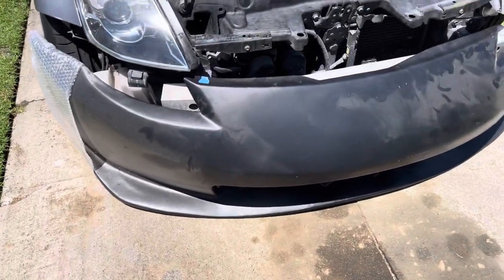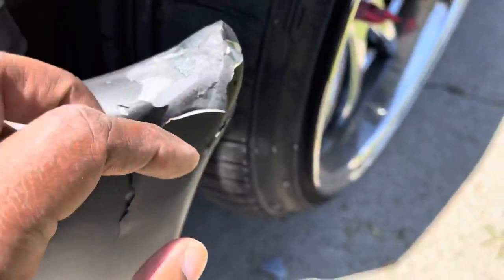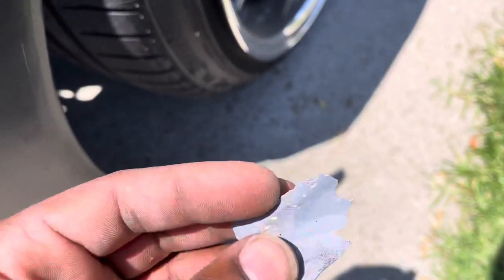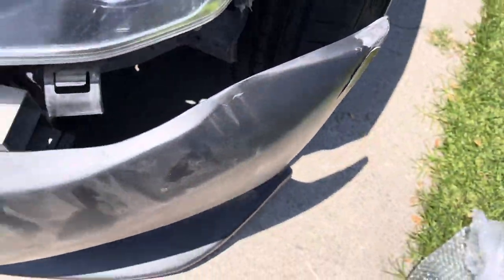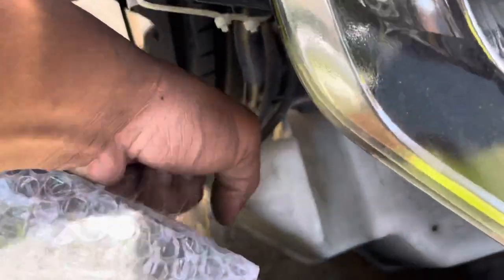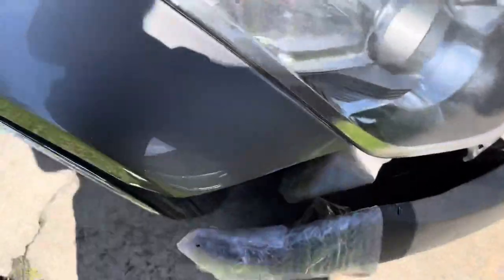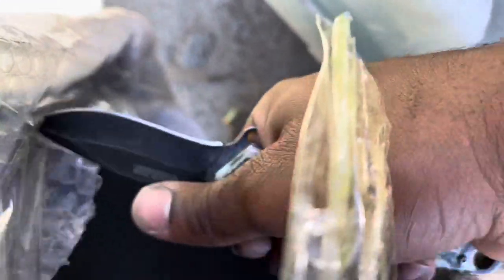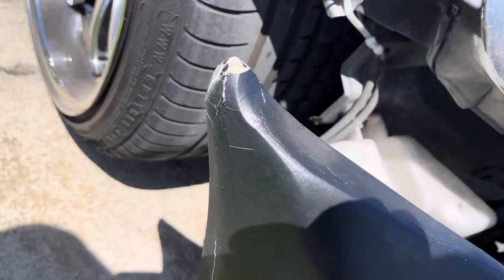BRUTALLY HONEST DURAFLEX BUMPER REVIEW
So I go to test fit my brand new Duraflex N3 style front bumper and it’s in SHAMBLES. I took delivery of the bumper because all of the exposed portions looked great, but as soon as the bubble wrap came off I could see my edges are cracked underneath the bubble wrap AND the fit is awful, just like everyone says it will be online. I was warned about duraflex’s fit being a little off but I figured I could make it work, but no one mentioned how terrible the quality of the bumper itself would be. I hope this helps you to avoid making the mistake I made If you dont have a body shop in your backyard.  This is ridiculous!

Guess it’s back to my stock front bumper for now 😓

What have you guys heard about KBD bumpers? Should I do a product review on them next? 🤔